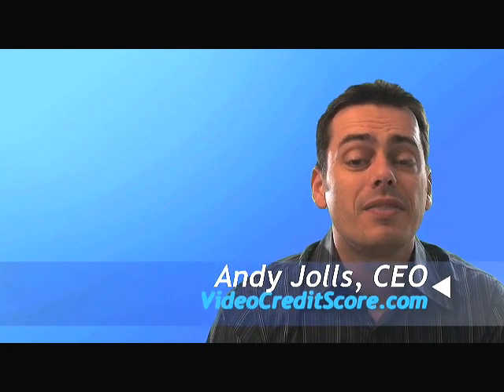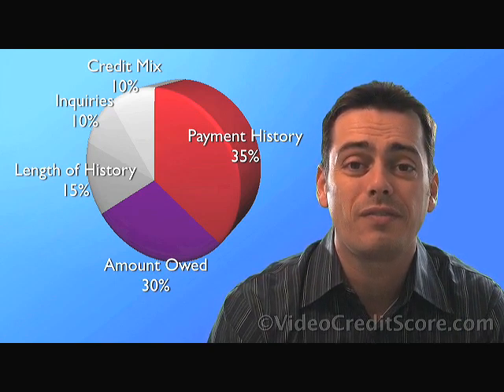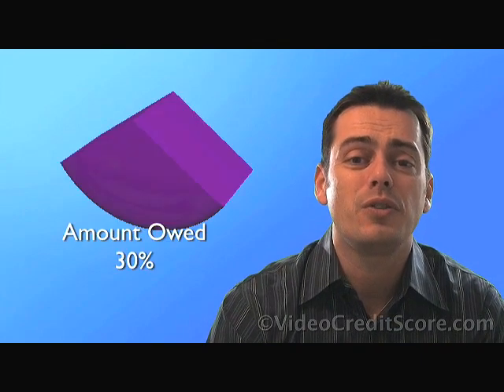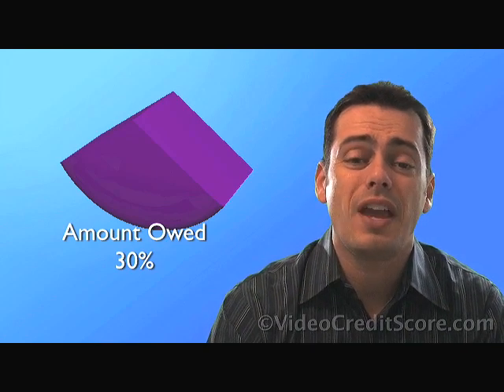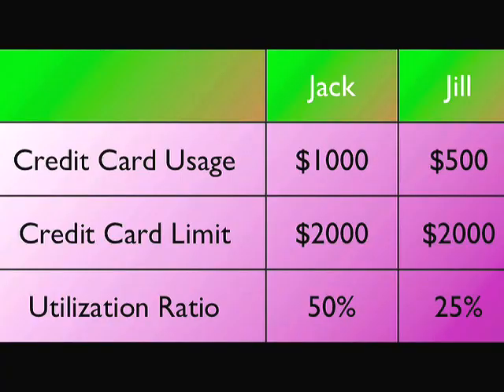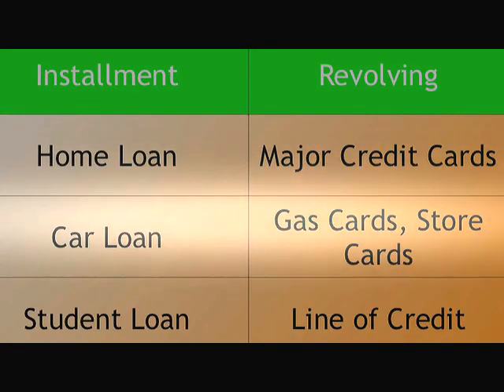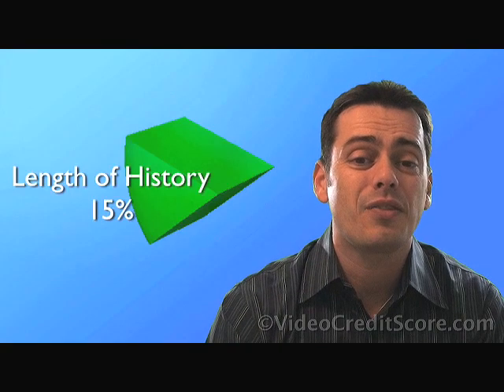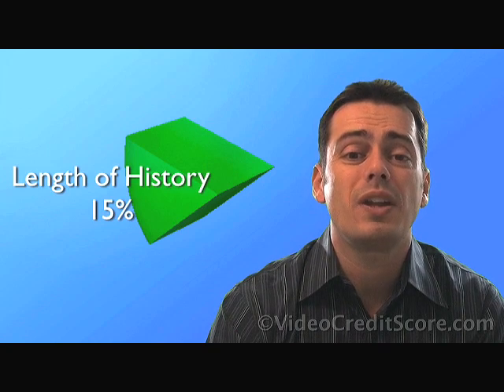Credit Score Factors Pie - Lesson 2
- Credit Scores and FICO Scores - VideoCreditScore.com offers free online video lessons and product reviews to consumers and credit counselors